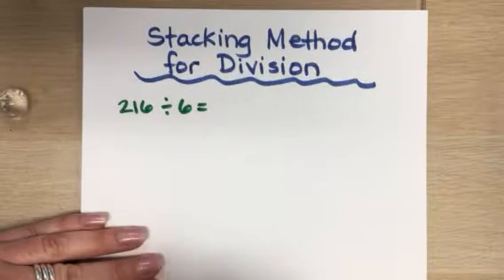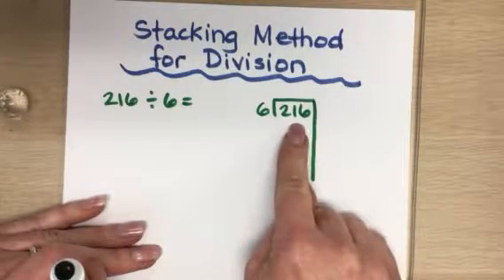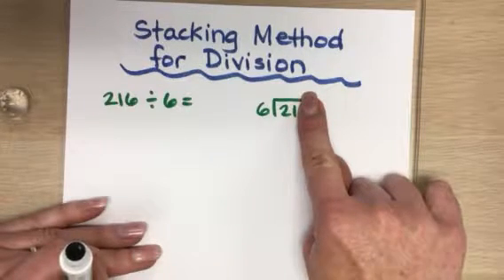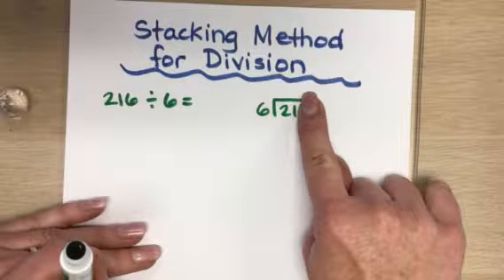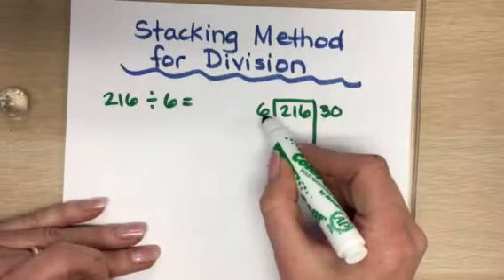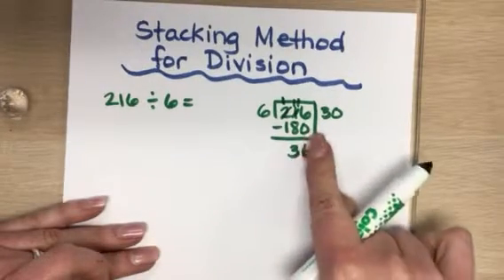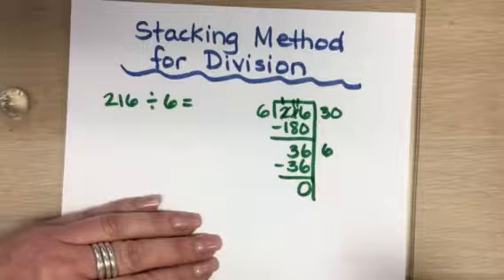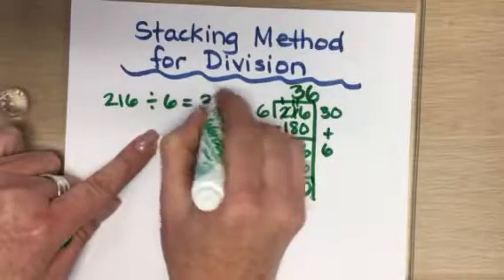Stacking Method for Division